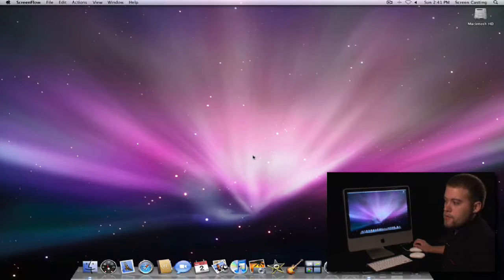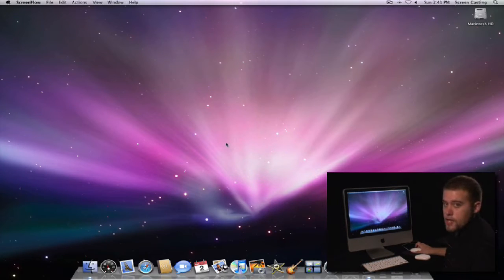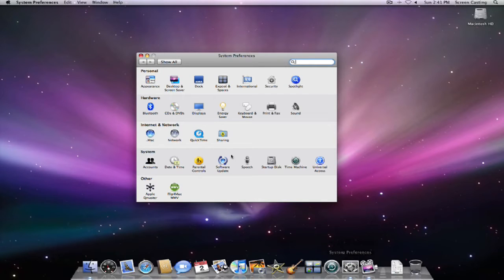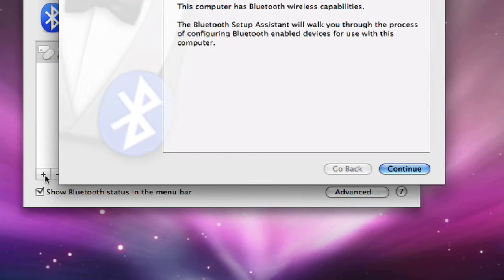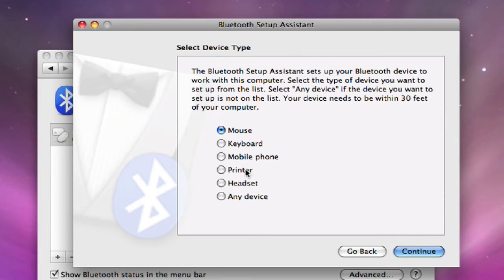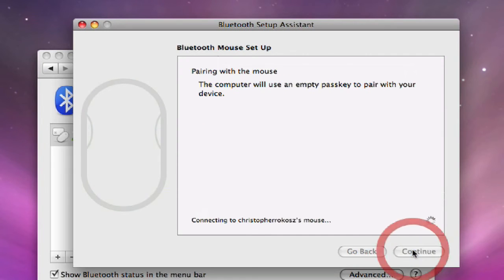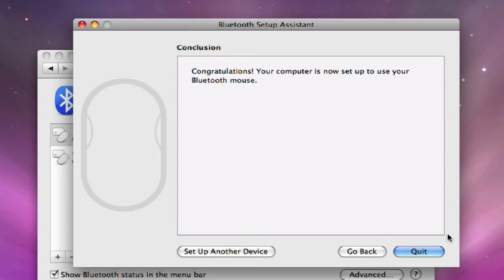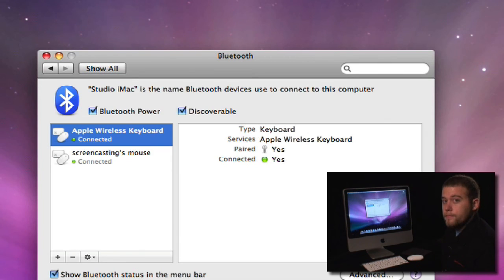Mac OS X Leopard Overview : Mac OS X Leopard Bluetooth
Use Leopard's Bluetooth to add a wireless mouse to an Apple. Learn how the Bluetooth function works from an Apple computer specialist in this free computer software video.

Expert: Brandon Karon
Bio: Brandon Karon works for Florida's largest premier Apple reseller. He is also an Apple specialist and has been an Apple sales professional for over two years.